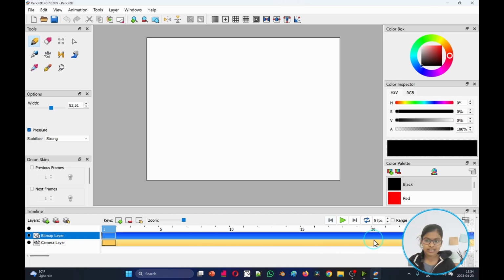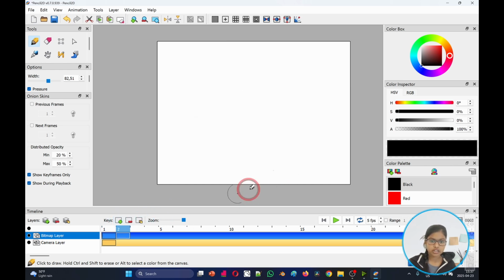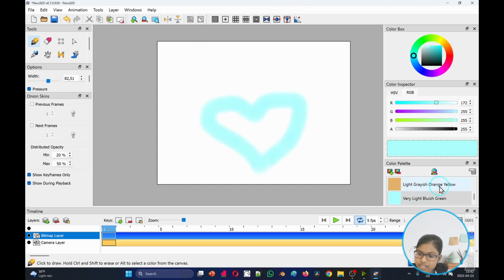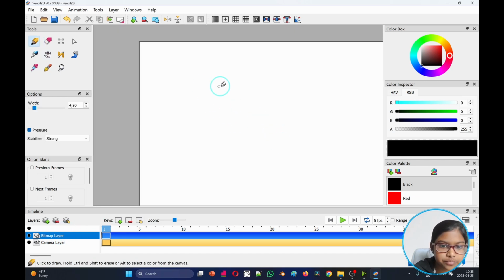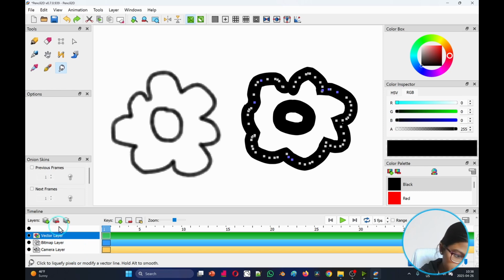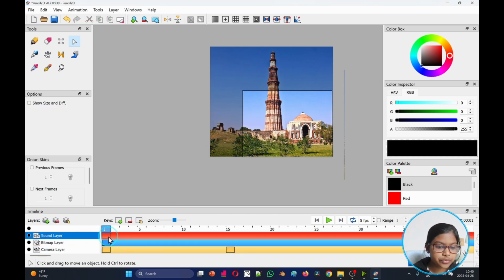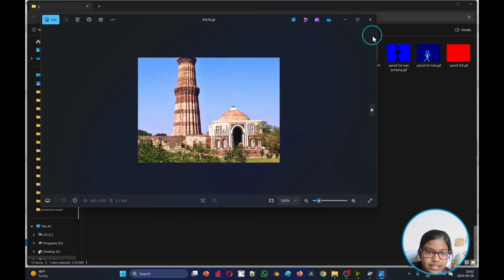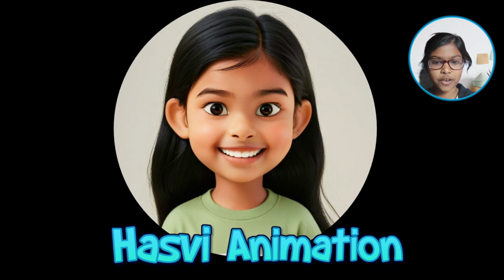Exploring Pencil 2D | Interface and Drawing Tools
Pencil 2D is a free, open source 2D drawing and animation program. It is easy to learn and use, and is great for beginners.